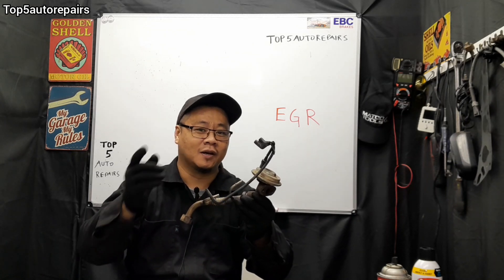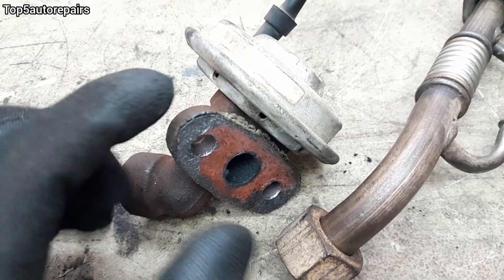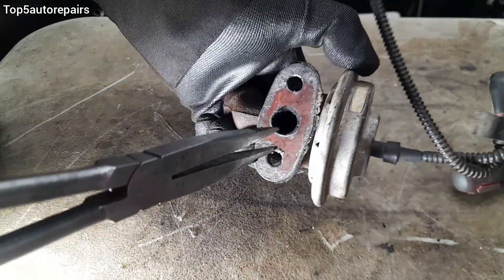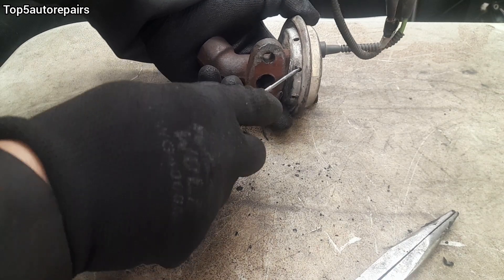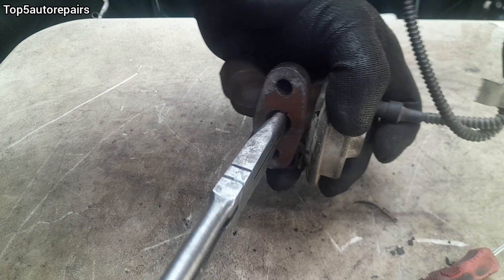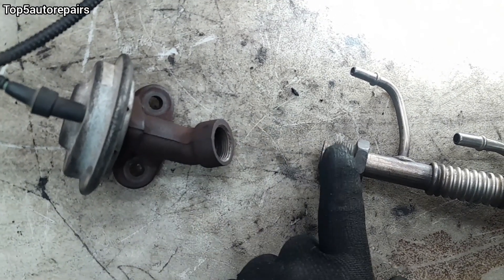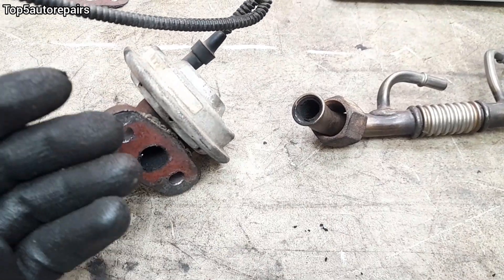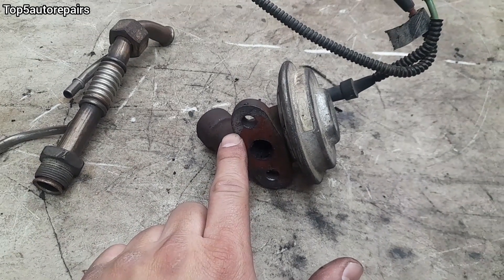HOW TO CHECK EGR VALVE IS STUCK AND HOW TO TELL DIAPHRAGM IS BAD P0400 P0401 P0402 P0403 P0404 P0405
How to check egr valve is stuck and how to tell diaphragm is bad. Check egr valve if you're getting P040O P0401 P0402 P0403 P0404 P0405 P0406 P0407 P0408 P0409.

Also check EGR valve operation if you're experiencing these symptoms rough idle, engine pinging, increased emission, hear knocking noise from engine etc...

Plunger/valve=Pintle
Suction like noise=Good diaphragm